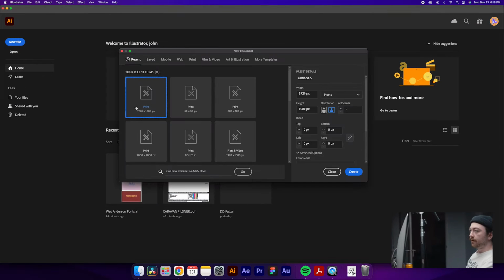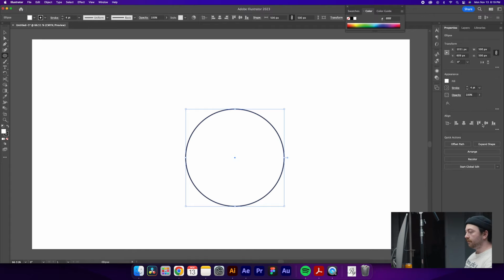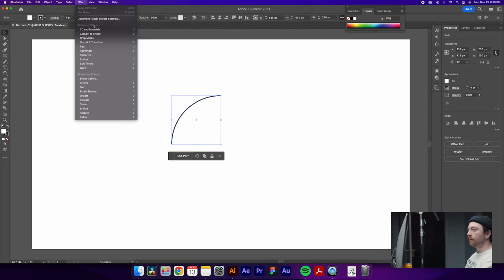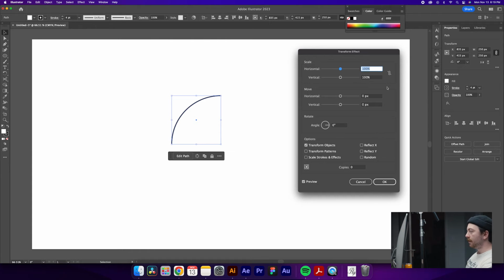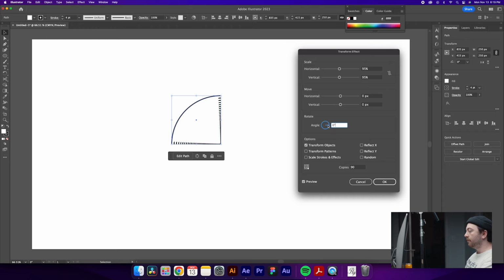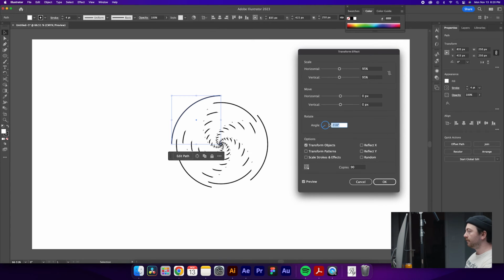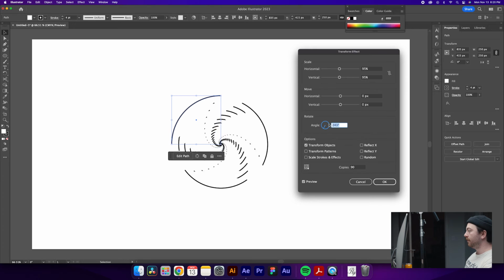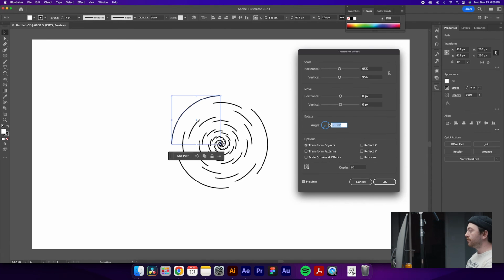Create a Circle Pattern in Adobe Illustrator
Create a circle pattern generator in Adobe Illustrator. Easily generate endless patterns for your design in Adobe Illustrator. For Poster Design, UX design, or motion design.